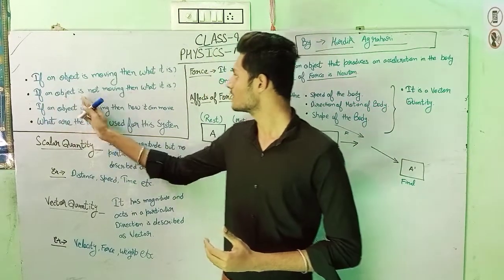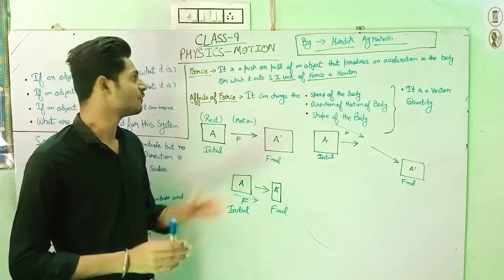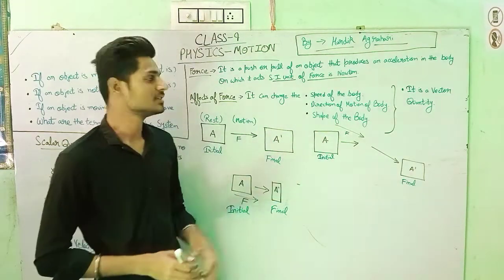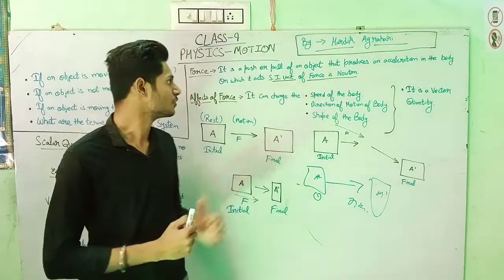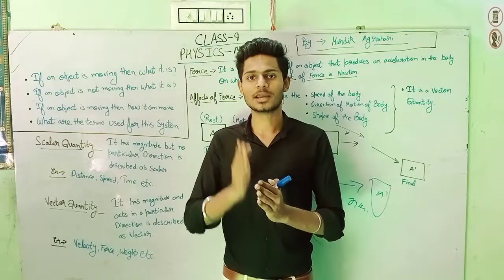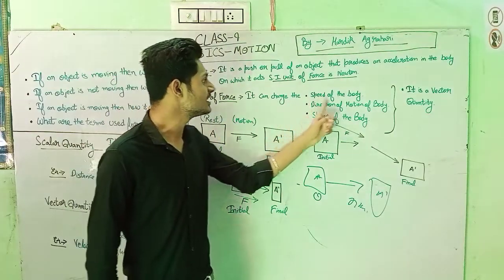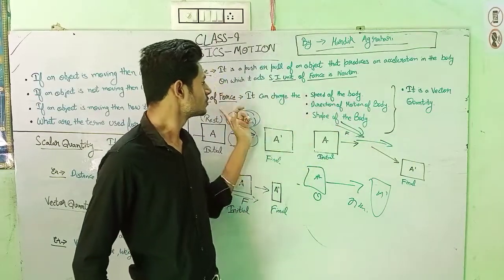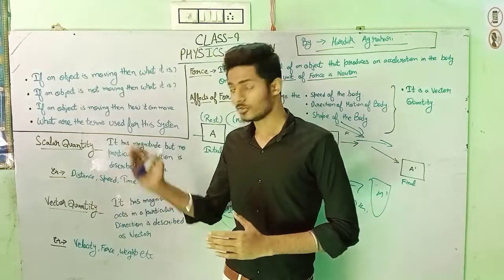Byjus Demo Class (Uploaded on 26-02-22 ll Class 9 Motion ll Force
Name - Hardik Agrahari